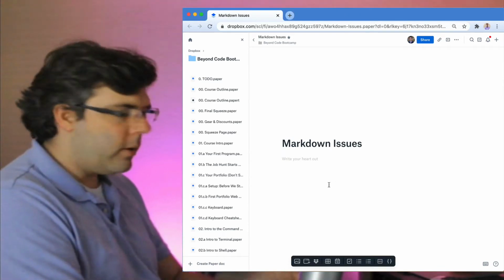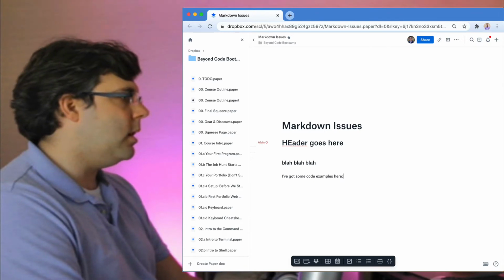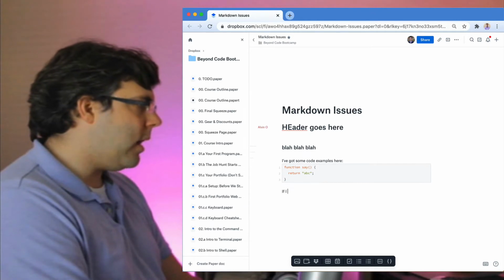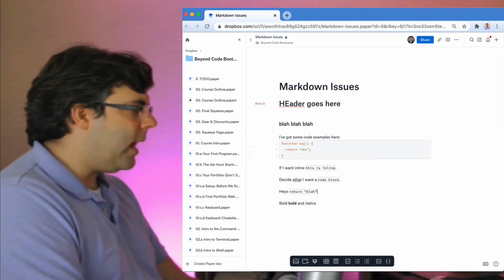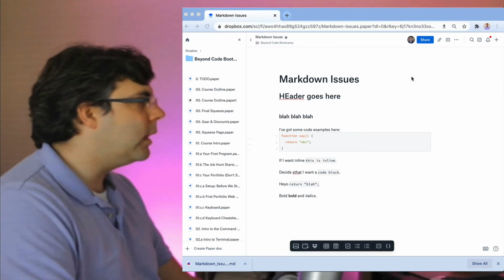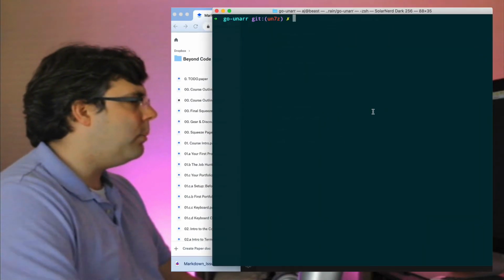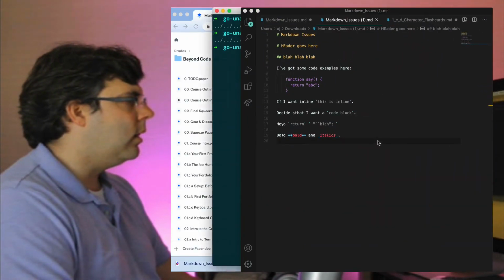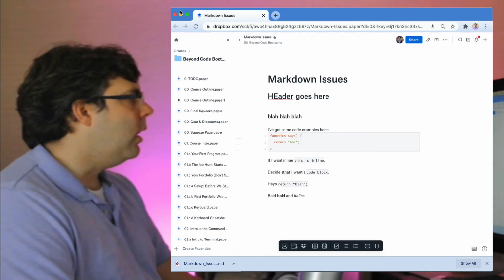Dropbox Paper Markdown Bugs